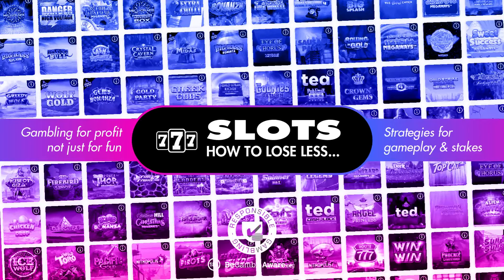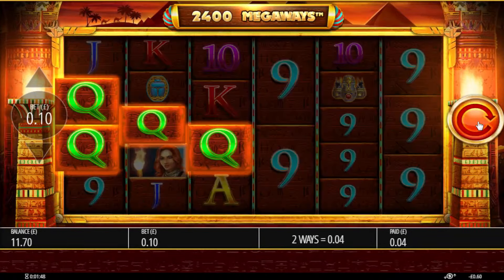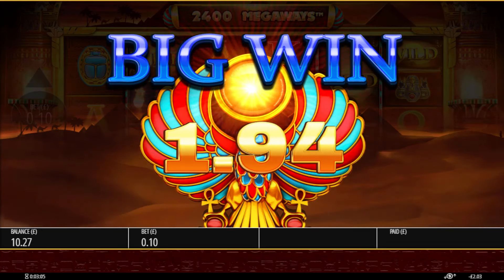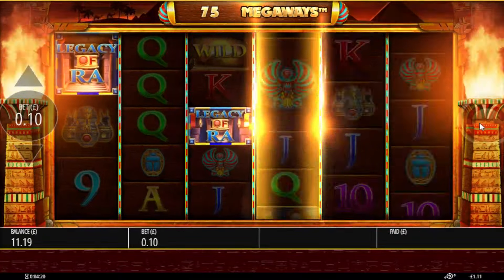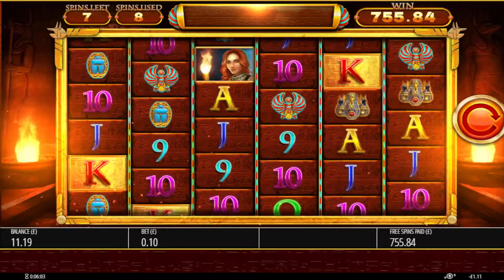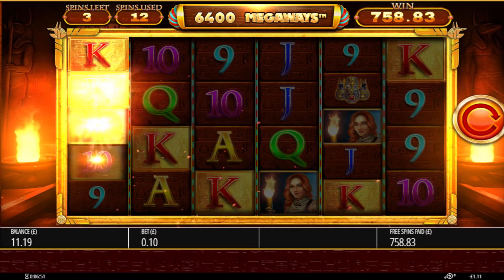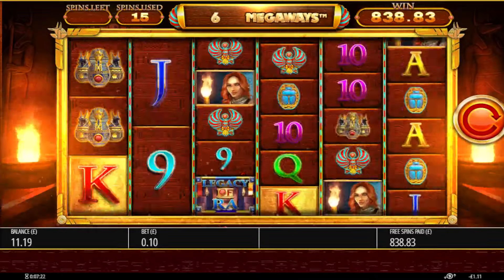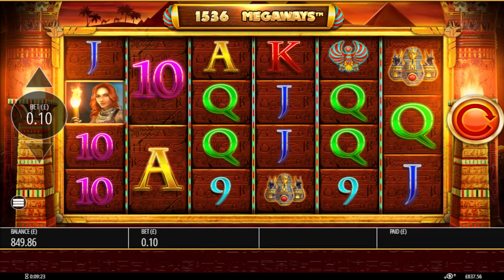Huge win Legacy of Ra goes off £12 Start 8388x Win - WOW